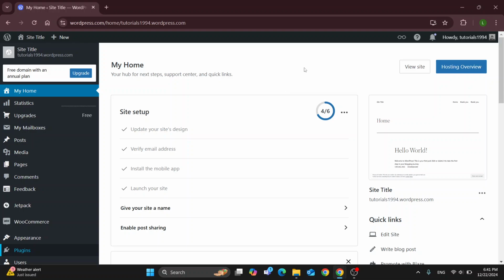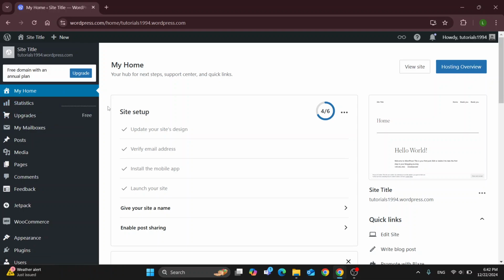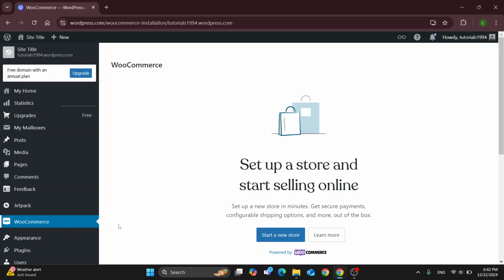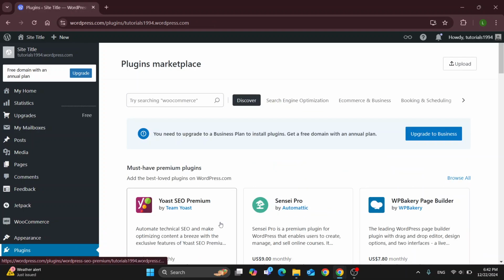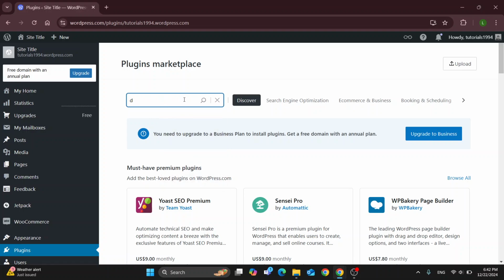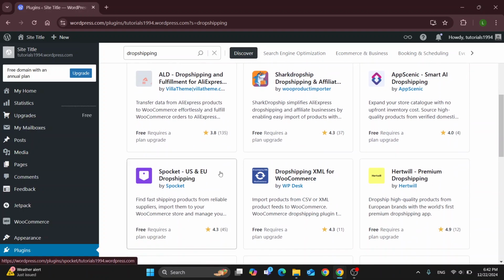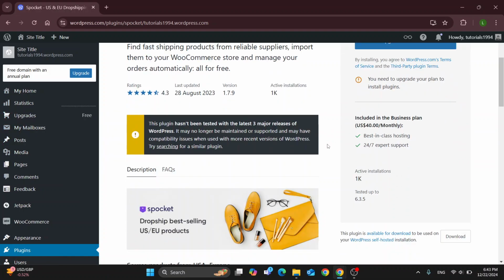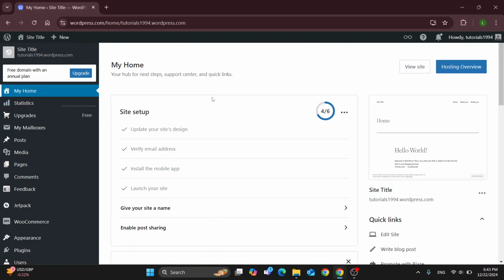How To List Products From Cj Dropshipping To WooCommerce Tutorial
Today we talk about list products from cj dropshipping to woocommerce,cj dropshipping,woocommerce dropshipping,dropshipping tutorial,cj dropshipping woocommerce